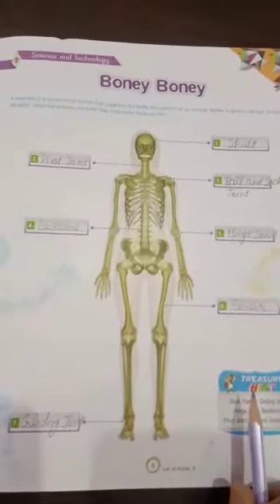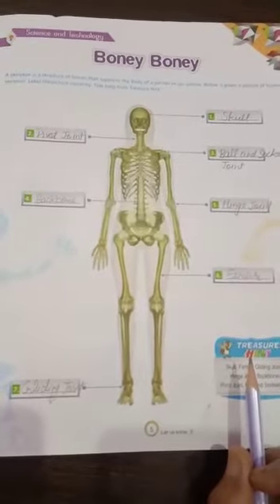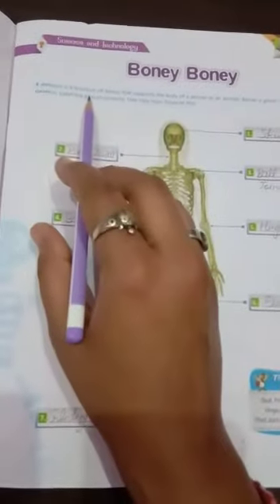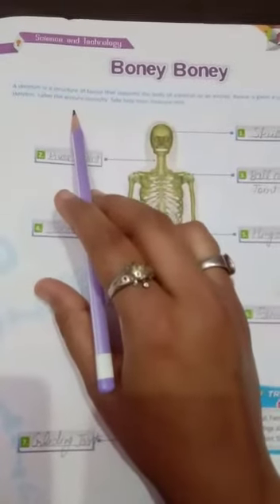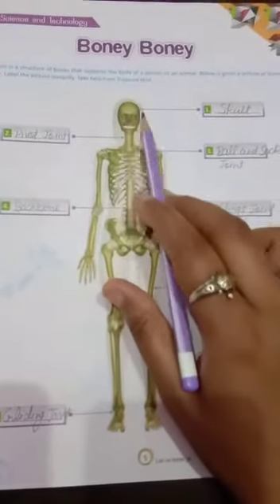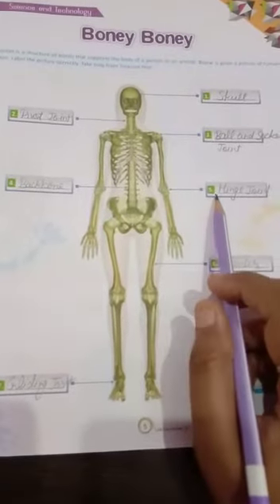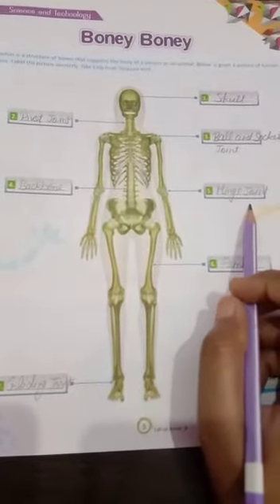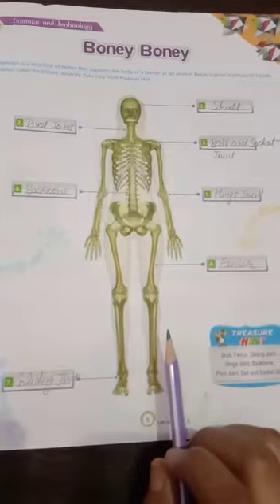Std 8th Sub GK